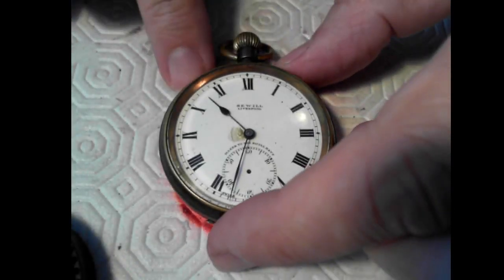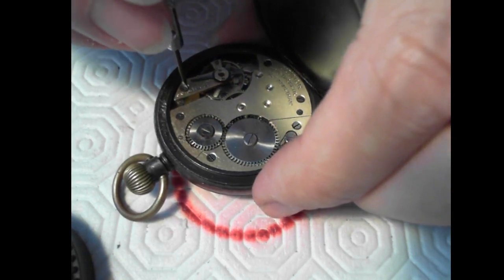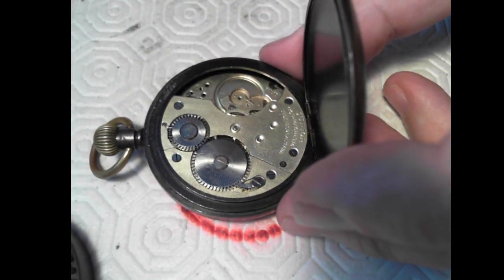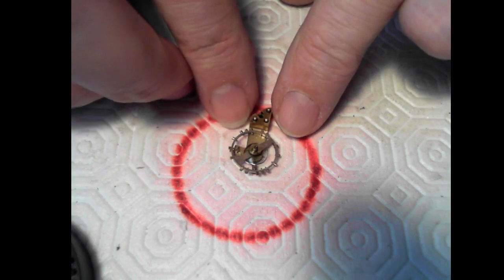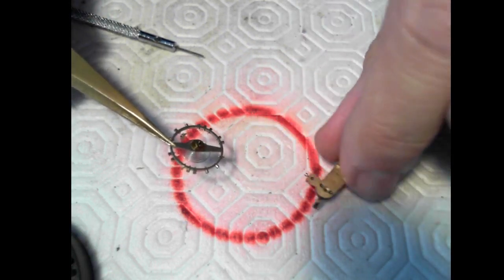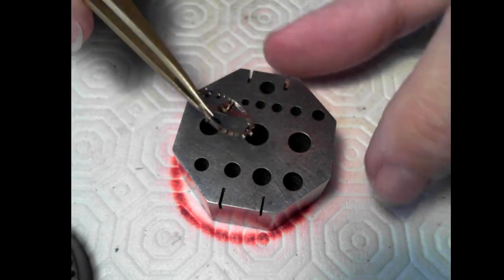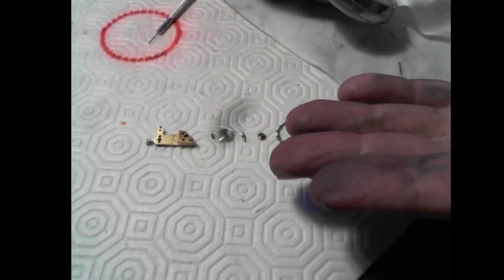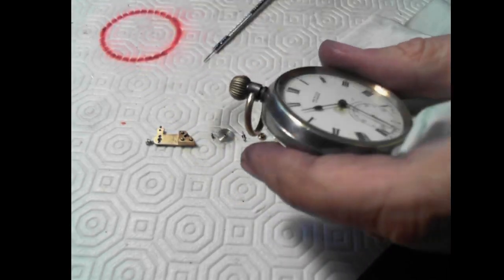Old British Pocket Watch - Staff Removal and Finishing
Old British Pocket Watch - Staff Removal and Finishing:  Was given an old Brithsh Pocket Watch to see if I could repair it.  Balance Staff pivots were both broken and the case was a mess.  Looking a lot better now.  Need to make a Balance Staff.